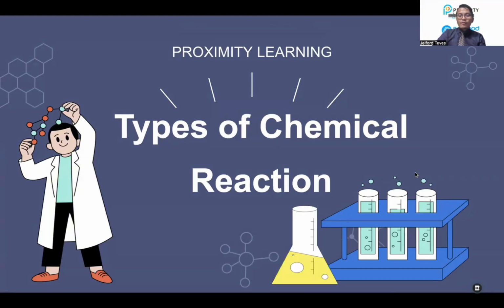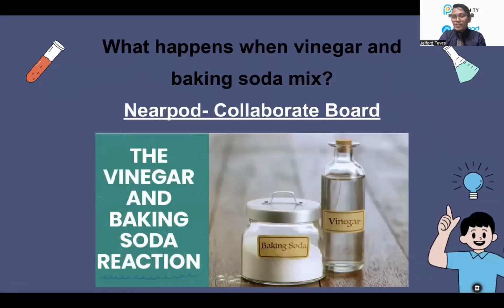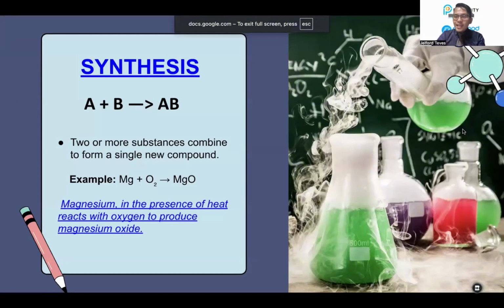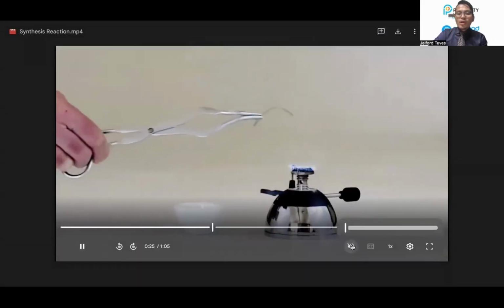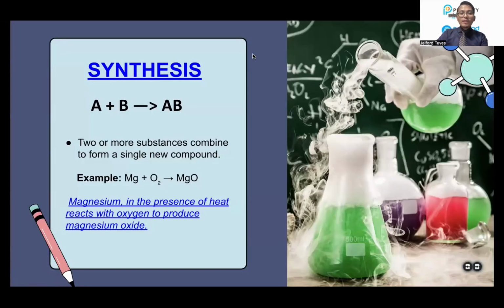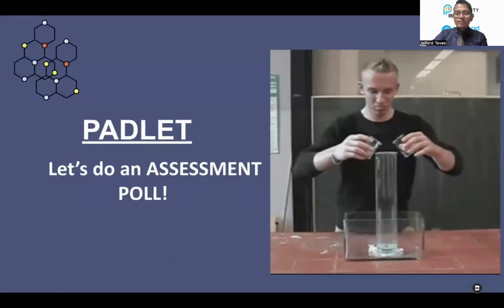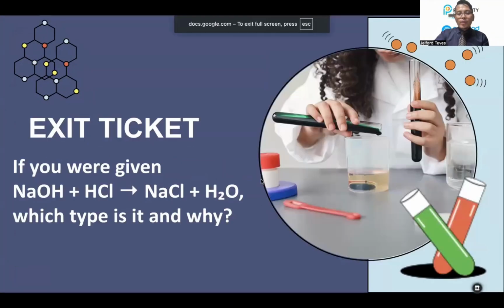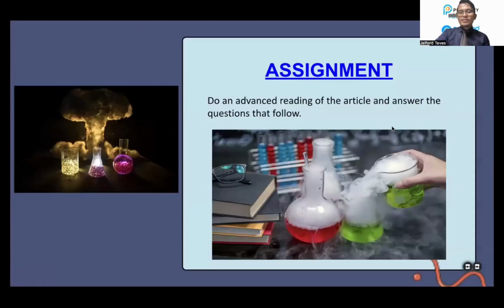Jelford Teves Demo Lesson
Enjoy some hugot, travels, food, motivation and more vlogs as I continue my journey here in the United States of America as a J1 Teacher. Feel free to suggest for my contents.

Facebook (Personal Account): Jelford Aragon Teves
Facebook (Vlog Page): Jelford Teves